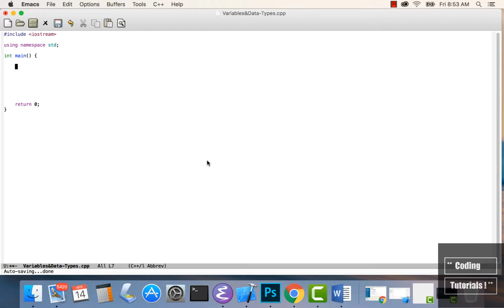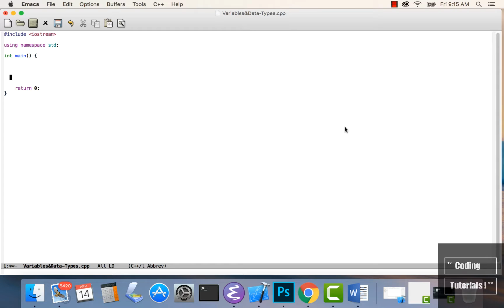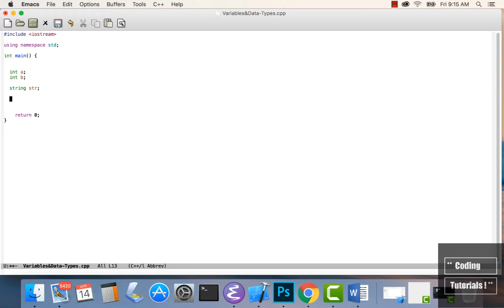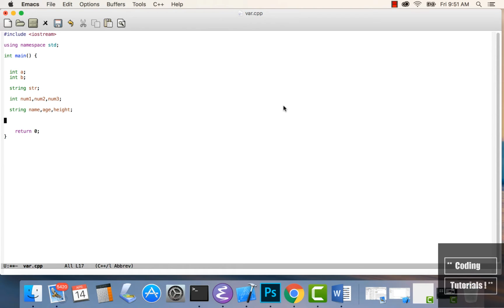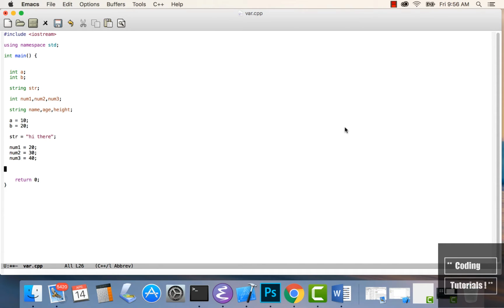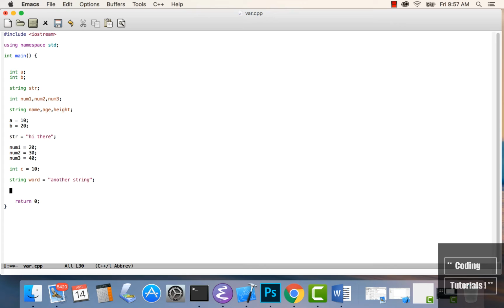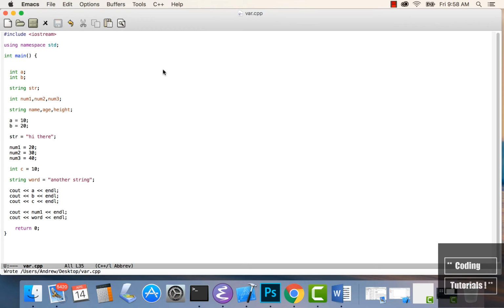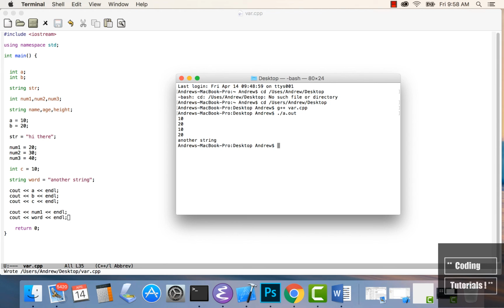C++ Tutorial: Variables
This is a tutorial on the C++ language. In this lesson we will go through variables in C++.

*** The link to the mic I used.

Books that teach C++, I own the first one.